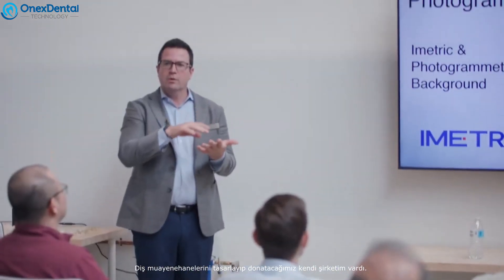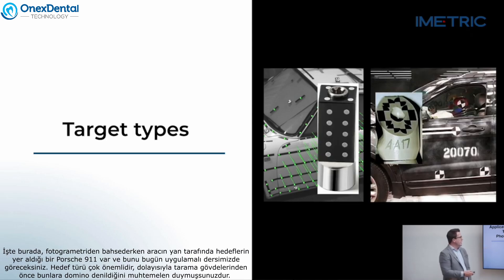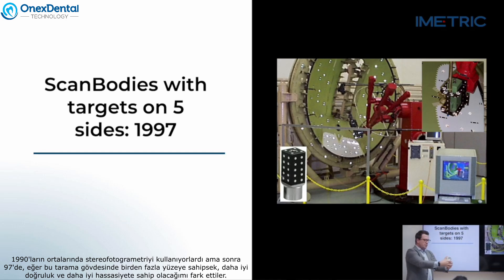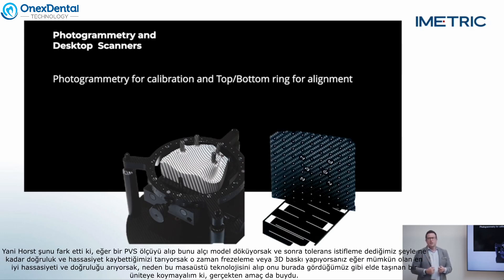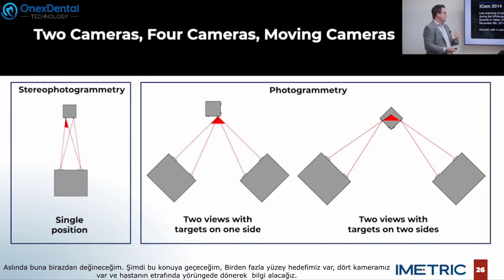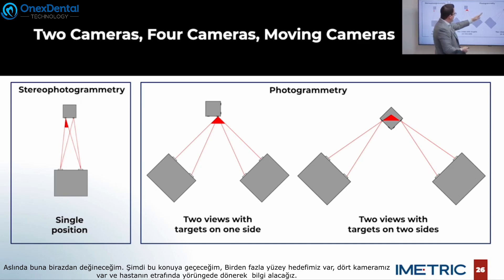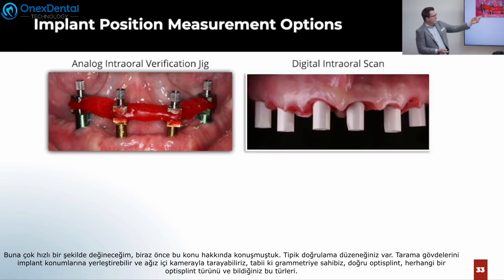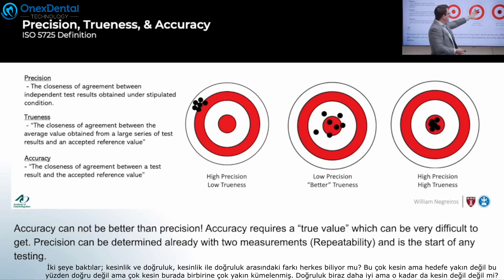imetric 4D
Tam kapsamlı endüstri neden fotogrametri konusunda heyecanlanıyor?

Tam diş hekimliğinde nasıl başlarsanız öyle bitirirsiniz. Pasif uyum için kendinize en iyi şansı vermek amacıyla mümkün olan en doğru kayıtlarla başlamalısınız.

ICAM dünyanın en hassas ve 1 numaralı fotogrametri sistemidir. Pasif uyumu garanti etmek için kullanıcı ne olursa olsun tek haneli mikron doğruluğu sağlayacak şekilde tasarlandı.

Başarısızlıkları ortadan kaldırma ve tam diş hekimliğini eğlenceli, kolay ve öngörülebilir hale getirme misyonundayız. Son olarak, öngörülebilir, kusursuz doğruluğun güvenini herkesin elinde deneyimleyebilirsiniz.

ICAM Fotogrametri, karlılığı artırmanın ve ölçeklendirmenin en kolay, en öngörülebilir yoludur.